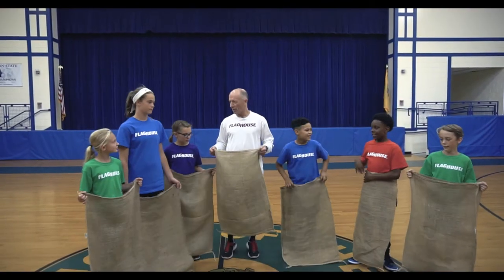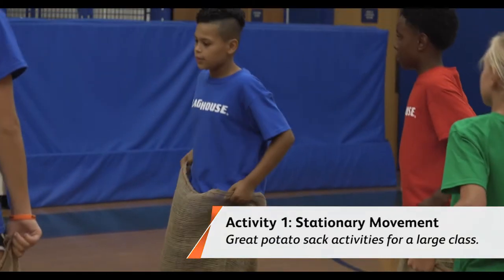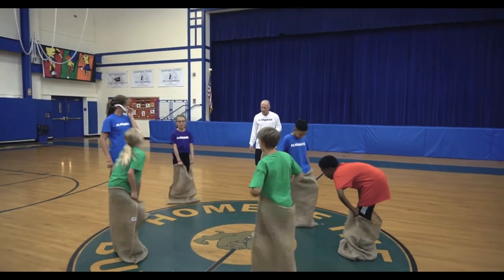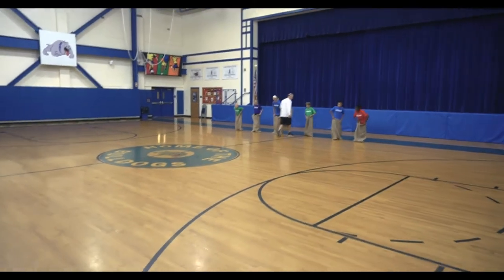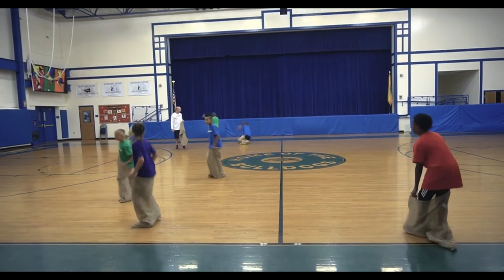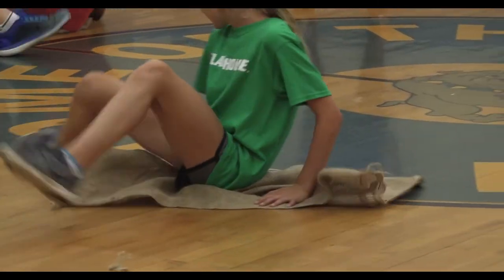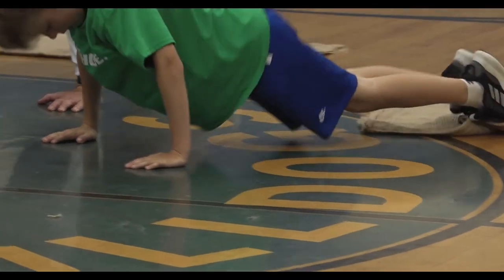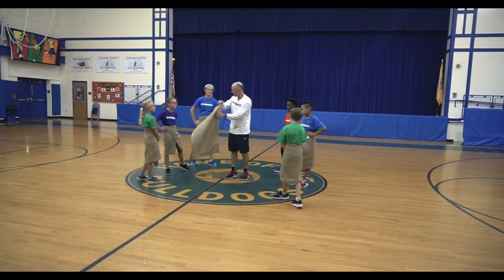Phys Ed with Potato Sacks? (Ep. 86 - Potato Sacks)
Get more use out of your potato sacks, races are only the beginning!.  Coach Chip has some great fitness twists and a few activities that have our team laughing and sweating all the way to the finish line!

Each week we talk to Physical Education and Recreation experts to find new and interesting games and activities using FlagHouse products.

In this video:
Traditional Burlap Potato Sacks
Item # 5742